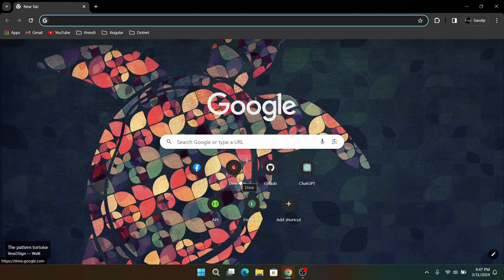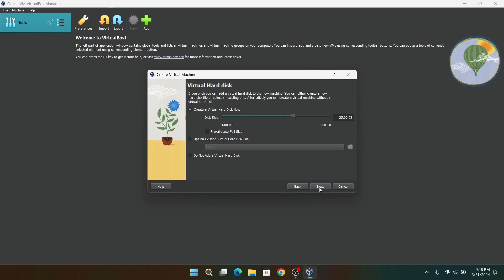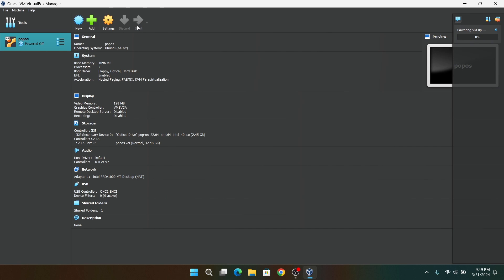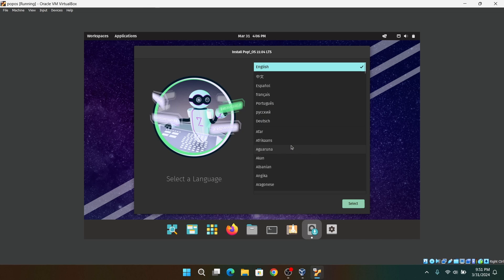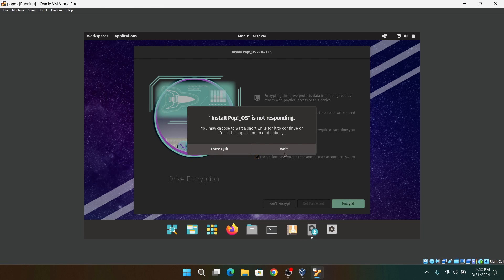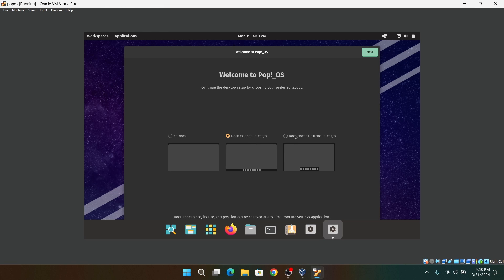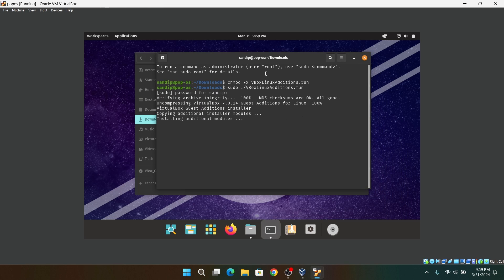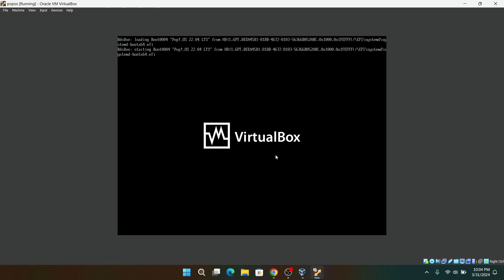How to install Pop Os on virtualbox